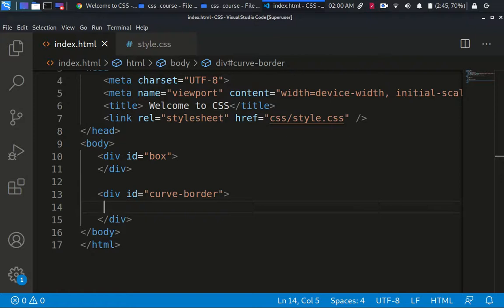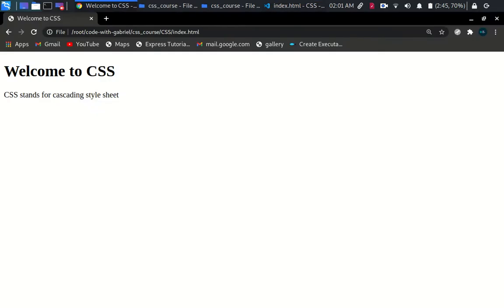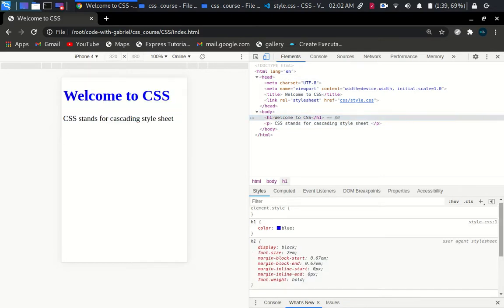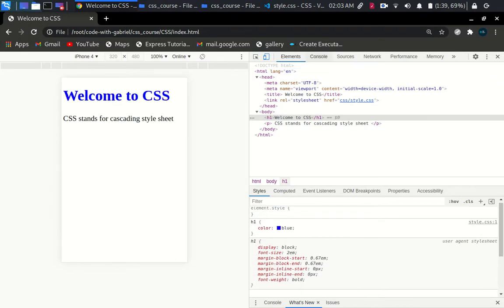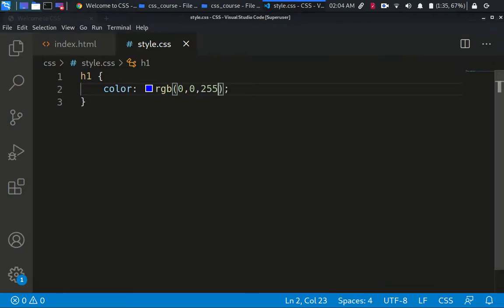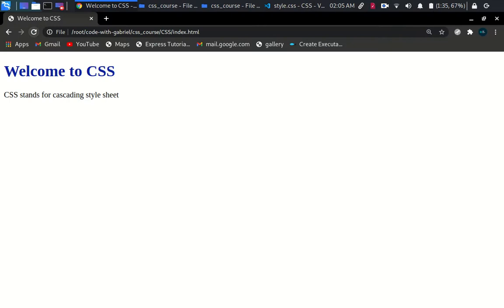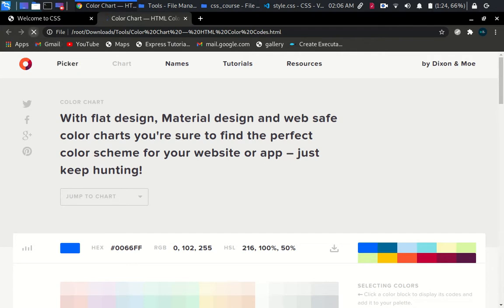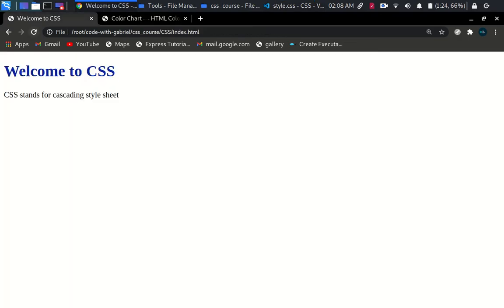04 Color in CSS